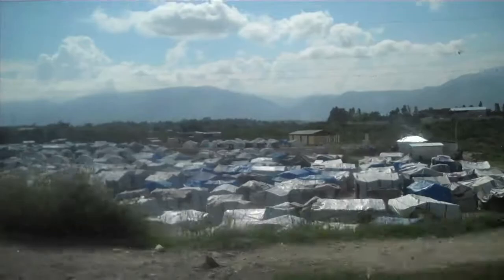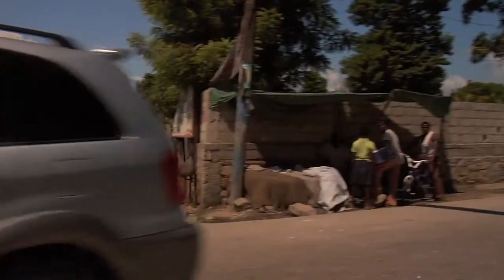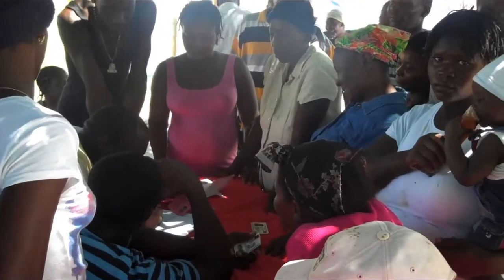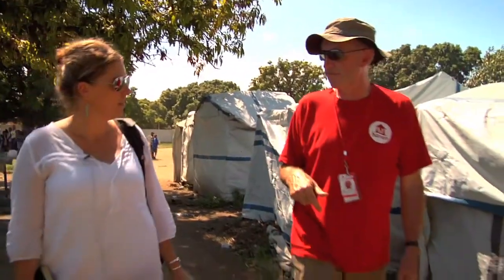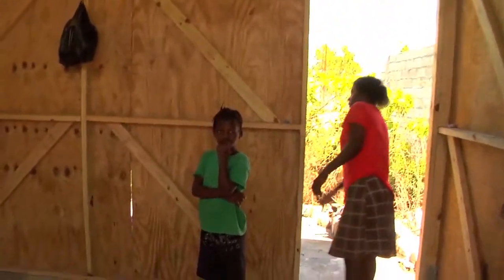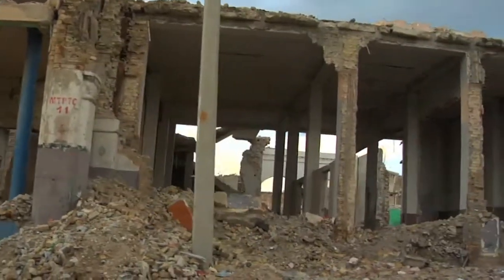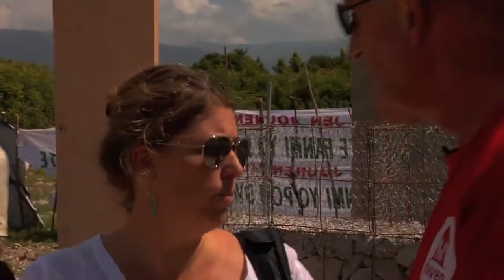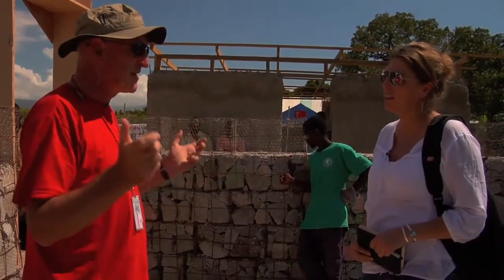Transitional Shelters in Haiti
Architecture for Humanity's Heidi Arnold is studying the various T-Shelters that are being put into use for the internally displaced population in Haiti. Where tents and tarps were distributed en masse following the devastating earthquake in January, the next step is to rebuild temporary housing for those whose homes were destroyed. However, as Hugh Brennan from the Haven Partnership explains, many of these homes will be more or less permanent for many of the displaced. Therefore, Haven and other NGOs are exploring ways to quickly build innovative, affordable, sustainable and durable housing that makes use of the materials at hand.